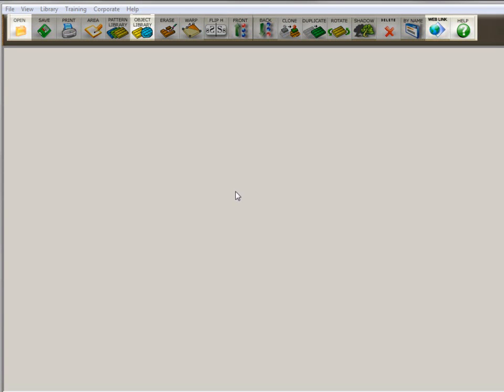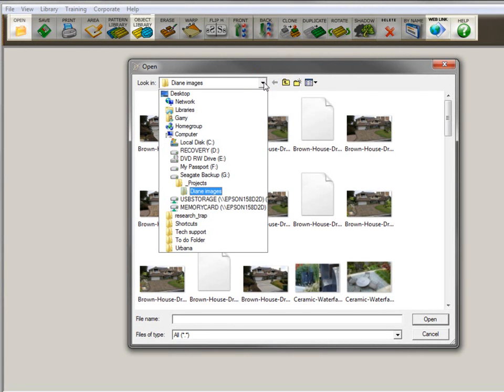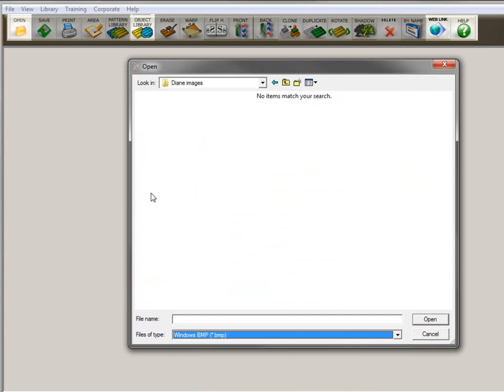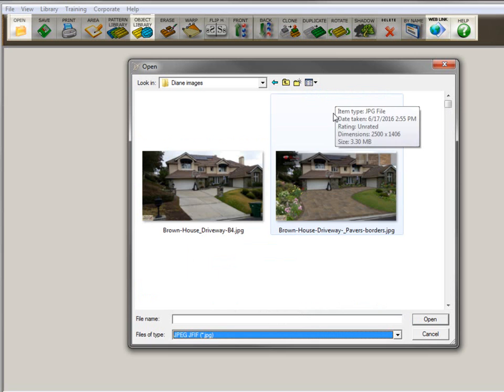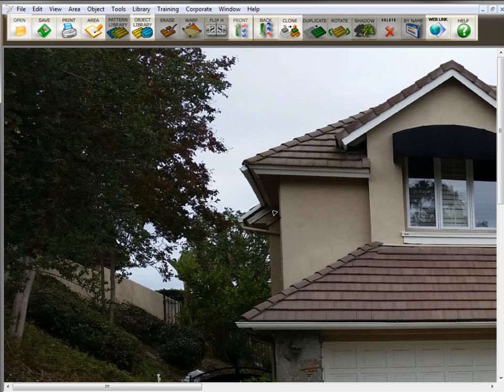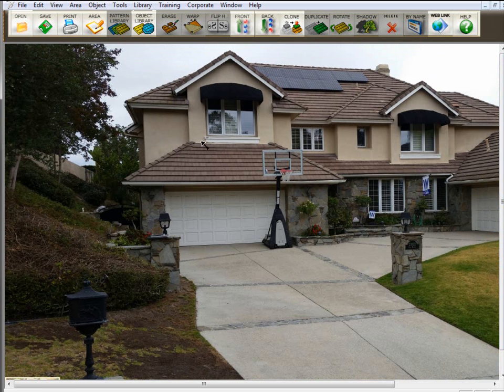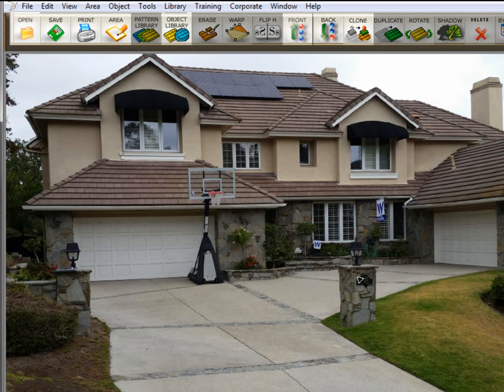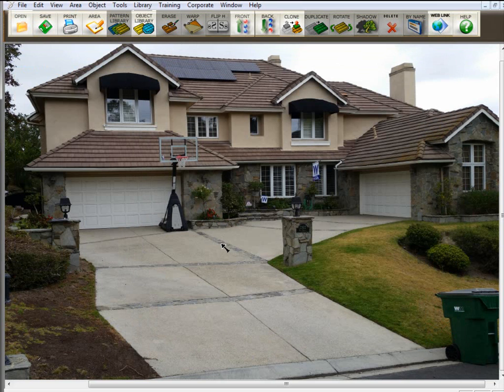Landscape Design Imaging Software - How to Access the Client's Property Image for Design Purposes.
To begin designing your projects in GreenScapes, DecoCon, or Landscape Lighting Software, start by opening the background image you took with a digital camera or smartphone in your design program. Then, resize the background image so it fits the screen by going to File, Background Image - Resize and save it in JPG and LND formats. Learn more about saving your images from our FAQ Support Page after purchase.